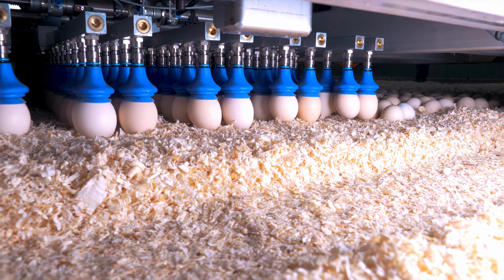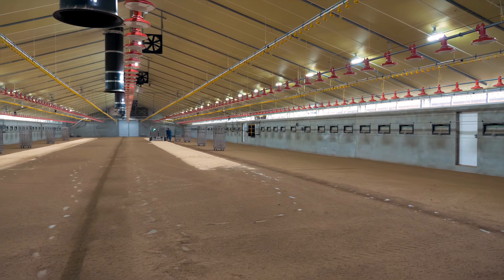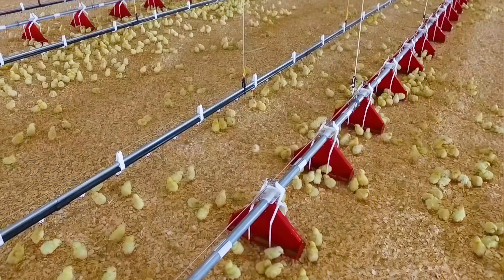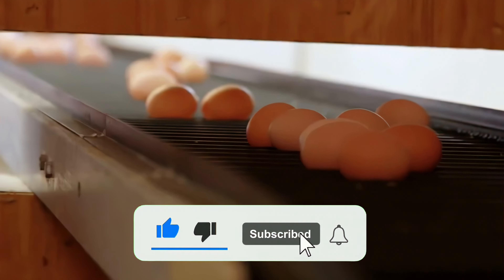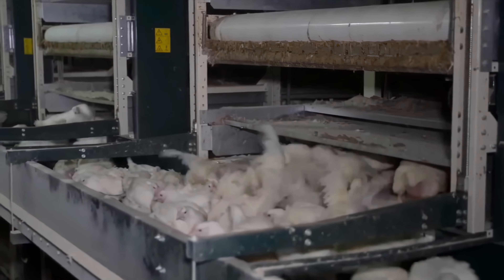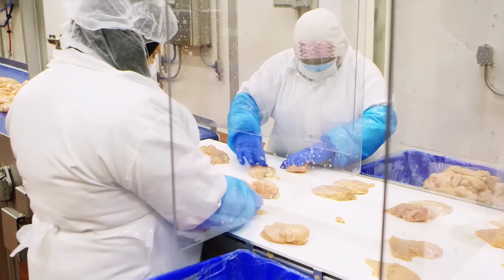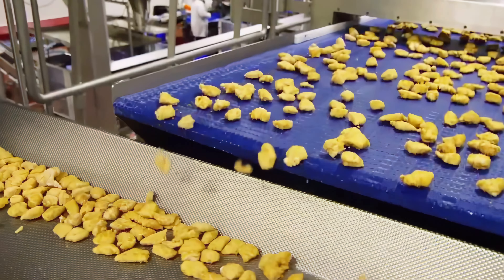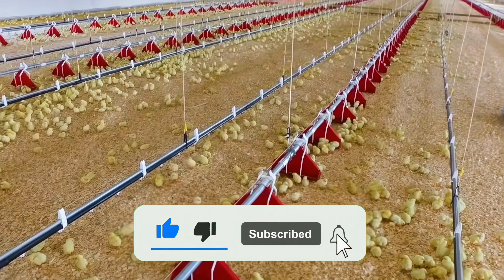Millions of Chicken Farming For Meat & Egg 🐔🥚 - Chickens Meat Processing in Factory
Do you have a soft spot for coconuts?
Coconuts are brimming with Vitamin C, a real health booster!
Beyond that, from them we get coconut oil, their husks can be made into ropes, and oh, their flesh is quite a treat!
welcom to JoyFarm, Today, let's dive into the world of this magical coconut.